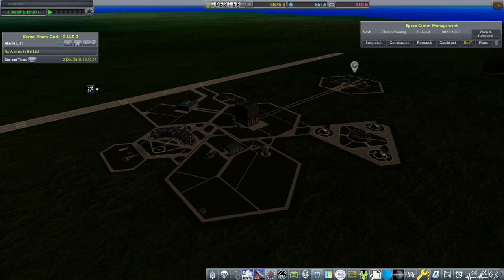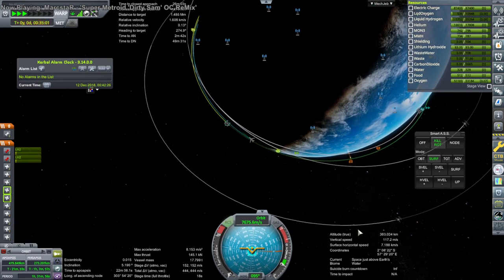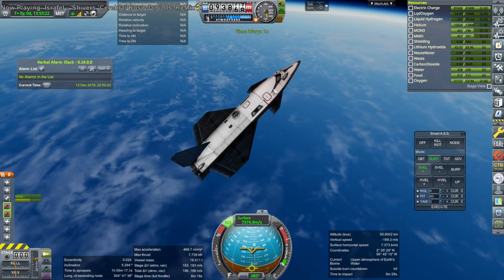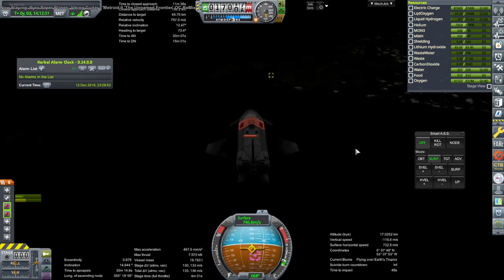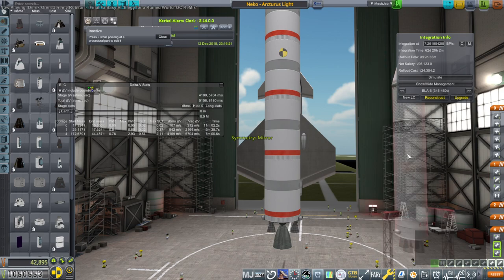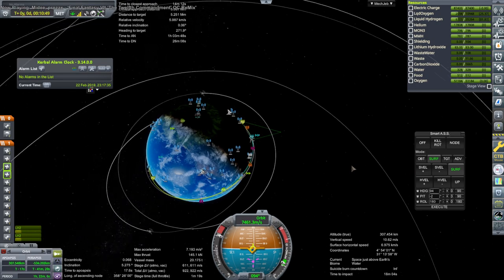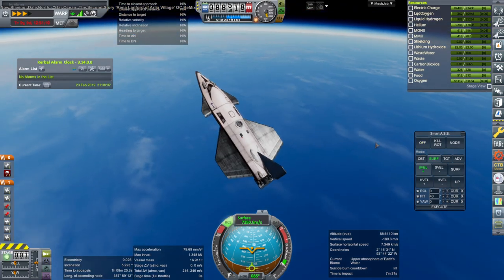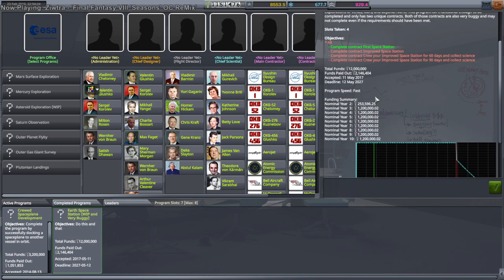RP-1 Career in KSP 1.12 - European Space Agency 75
I attempt to send our Neko spaceplane to our new station uncrewed and bring it back safely. Modlist (Note: doesn't include the unreleased Maya spaceplane)